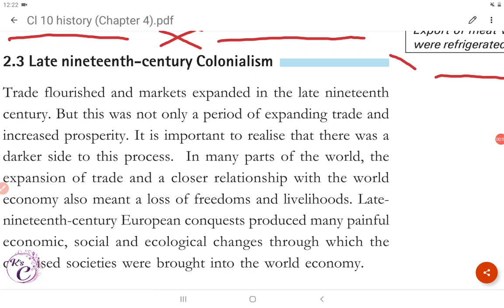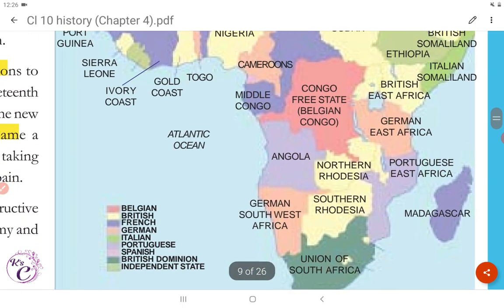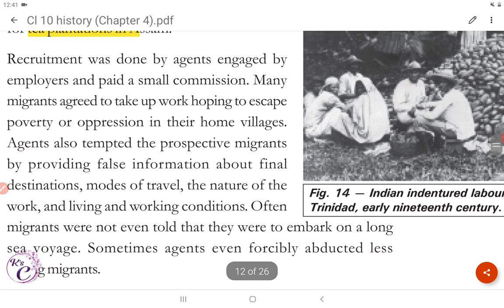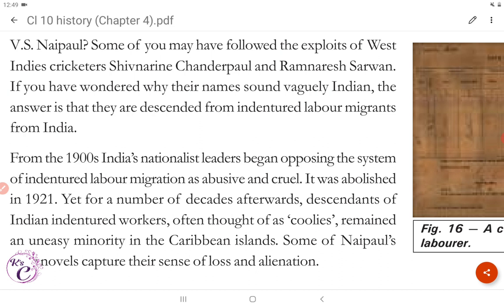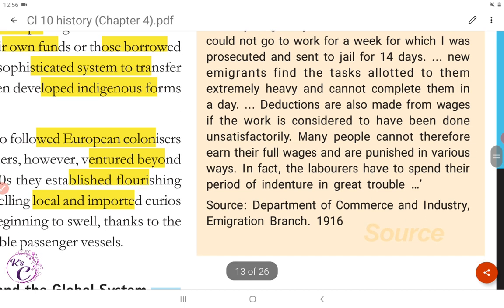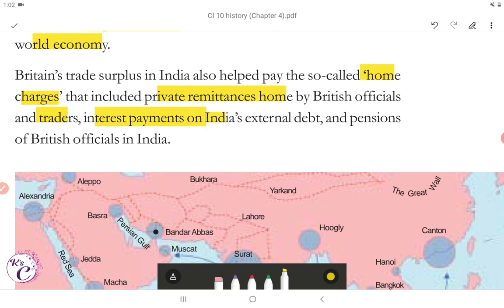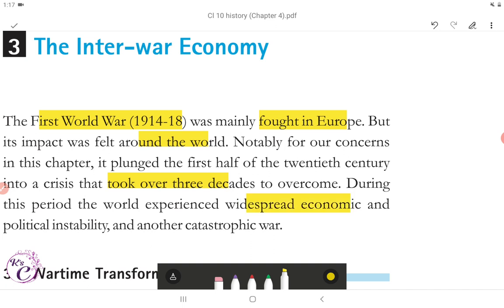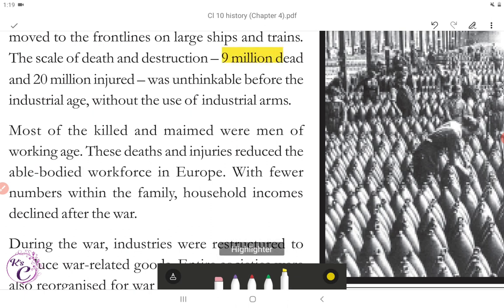Chapter 4(PART-2) || Read w Me || Class 10 NCERT History ( India and the Contemporary World - II )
Hi Guys,
I enjoyed reading THE MAKING OF A GLOBAL WORLD i.e. Chapter 4 (PART 2) of NCERT Class 10 HISTORY Textbook ( India and the Contemporary World - II )

I hope you guys also enjoyed watching the video.

And click the LIKE button if you like my video.